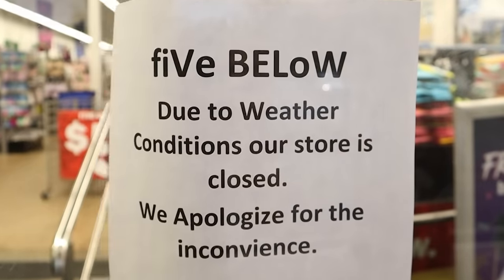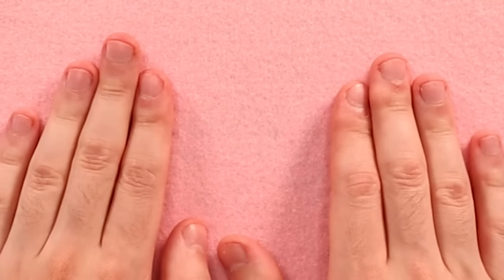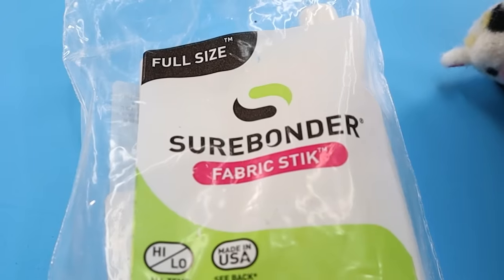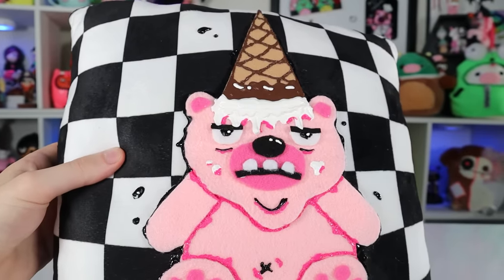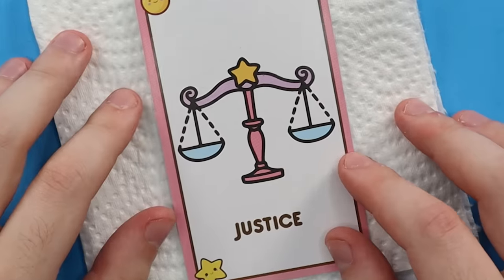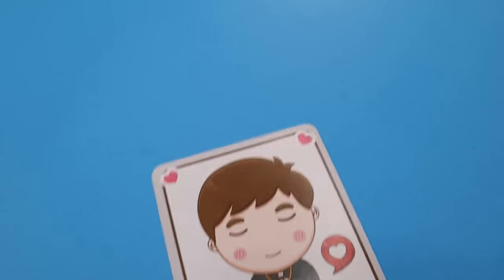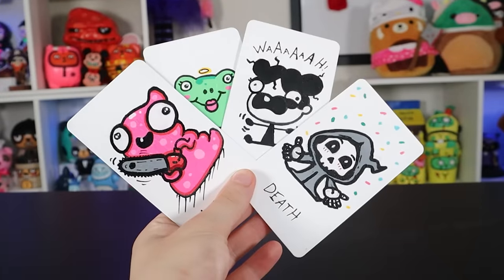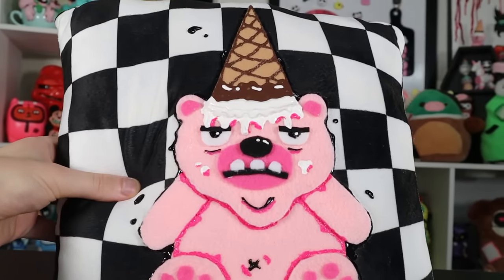Painting on Random Things from FIVE BELOW!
This week, I am painting on random things from FIVE BELOW!

I went to Five Below and found some cheap things to customize & paint on.  I like customizing things and turning them EVIL, it's kind of my thing. In fact I have quite a few series where I do some cheap diys that end up looking pretty chaotic. Other makeover series that I do include anything & everything with Squishmallows, Five Below makeovers, Painting on Fidget Toys, Needle Felting, etc.  I hope you like what I made!